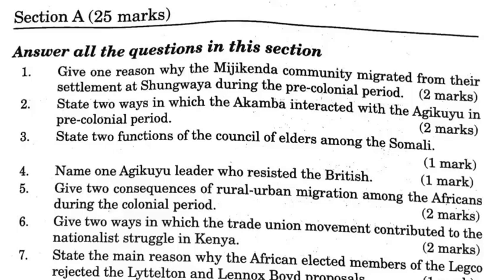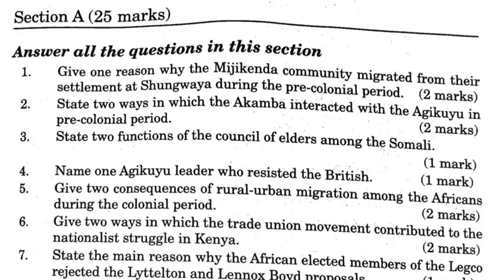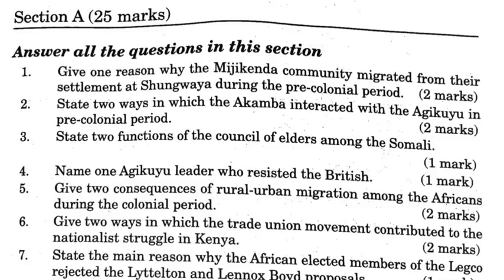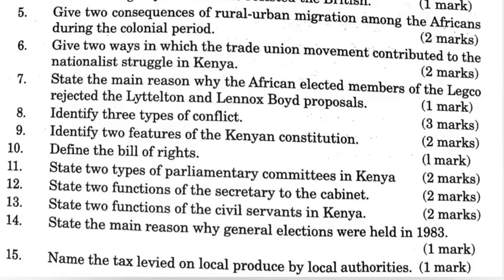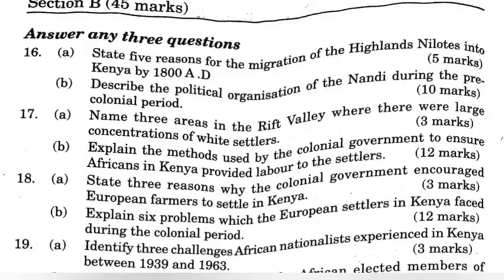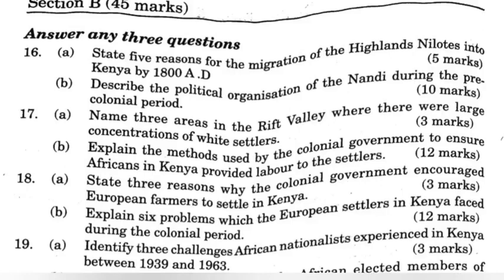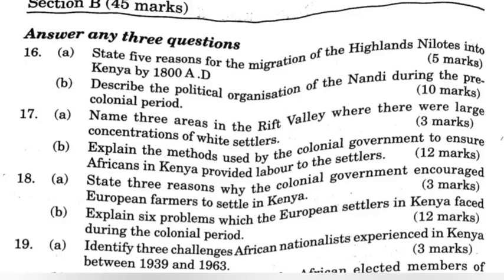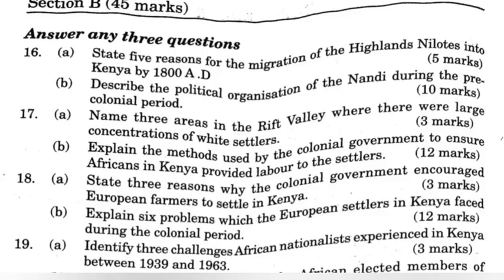history paper 1 | 311/1 | kcse history paper 1 2023 | how to pass history paper 1